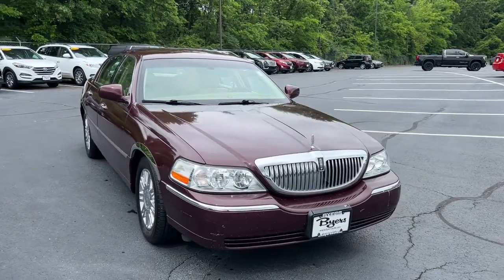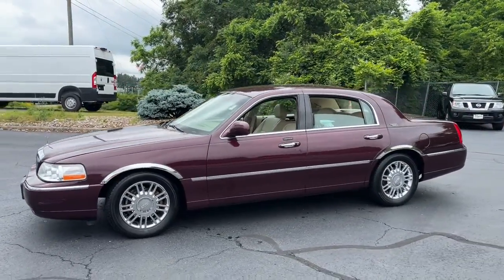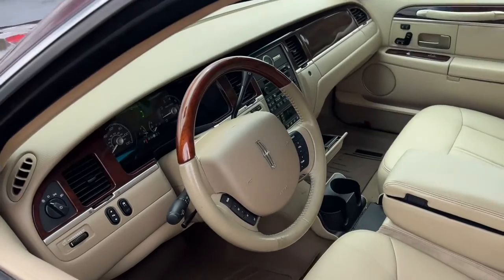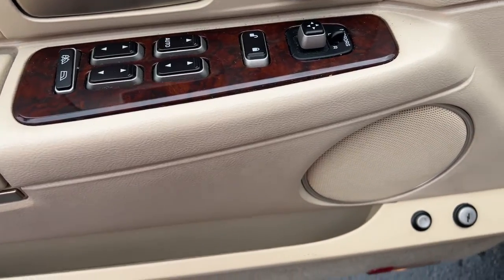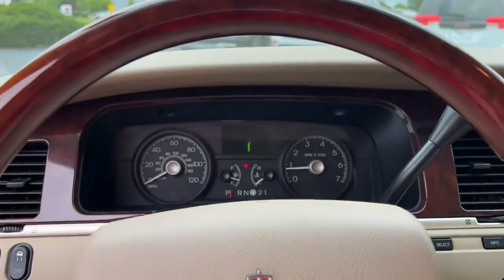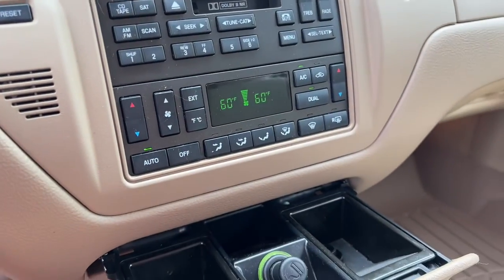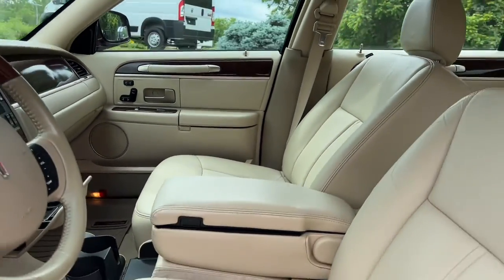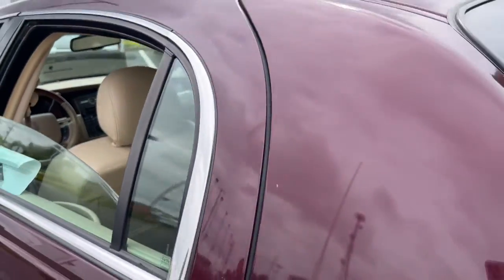2007 Lincoln Town Car Delaware, Powell, Westerville, Dublin, Galena, OH T11595A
Dark Cherry Clearcoat Metallic Used 2007 Lincoln Town Car available in Delaware, Ohio at Byers Toyota. Servicing the Powell, Westerville, Dublin, Galena, OH area.

Byers Toyota
1599 Columbus Pike

2007 Dark Cherry Clearcoat Metallic Lincoln Town Car Signature RWD This Lincoln Town Car has many features and is well equipped including, Leather Seats, Heated Seats, Automatic Headlights, Keyless Entry, Heated Mirrors, Adjustable pedals, Audiophile Dual Media Sound System, Cassette, CD player, Memory seat, Order Code 300A, Pedal memory, Power driver seat, Power passenger seat.Odometer is 20857 miles below market average!PLEASE VISIT US YOUR #1 E-COMMERCE DEALER IN CENTRAL OHIO.Internet pricing is subject to change and is Plus Tax, Title and $250.00 Doc Fee.